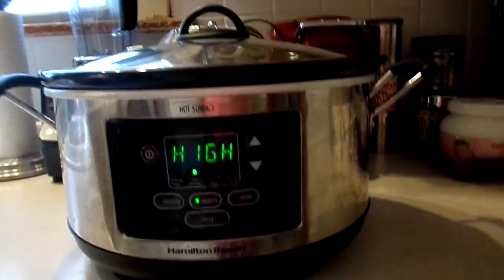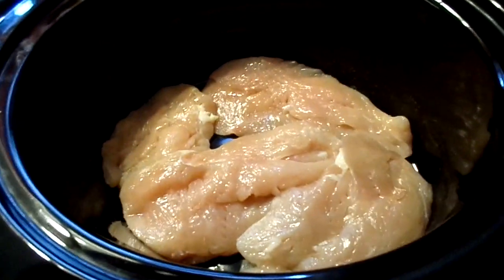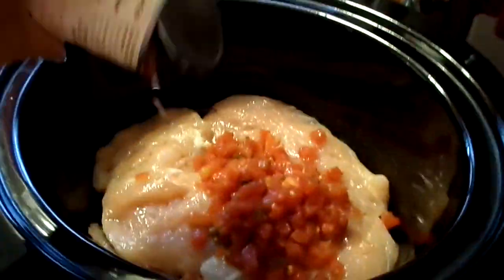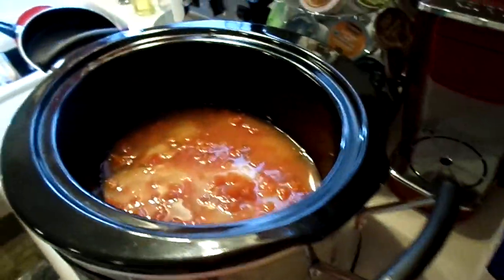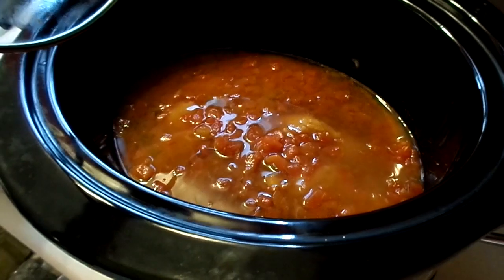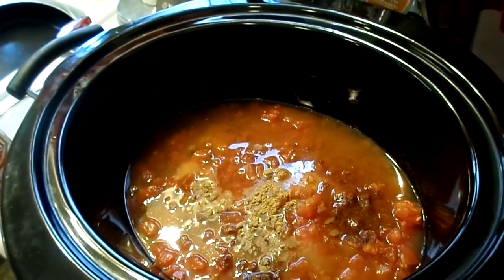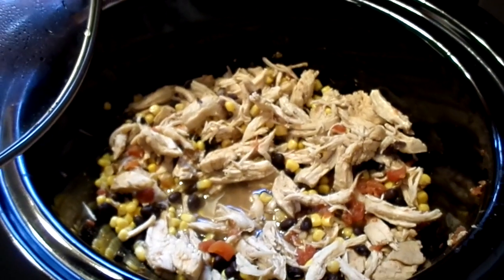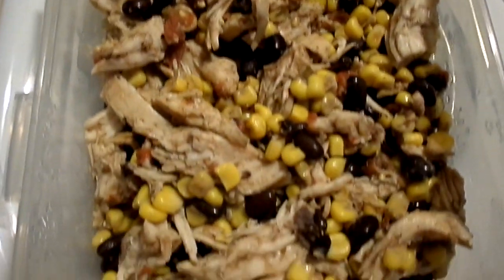Crockpot Chicken Burrito | Fun With Food Friday!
RECIPES: Hey there my sweet friends! This is just one of my recipes I thought I would share with you! I have ALL of my recipes in a playlist titled RECIPES! Some are my own, some are from cook books and some are just ones that I’ve found and loved. I hope you enjoy this recipe video and if you try it be sure to come back and let me know what you thought! Love and hugs from my kitchen to yours! XoXoXo